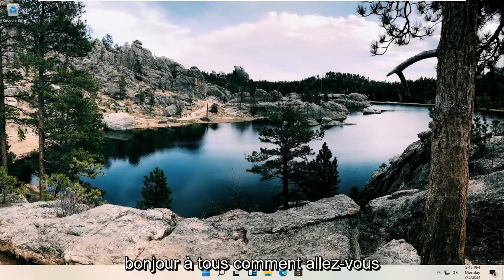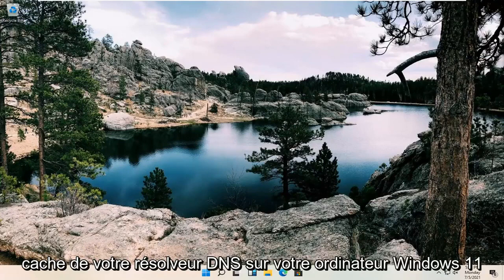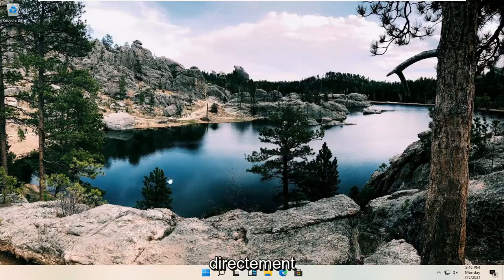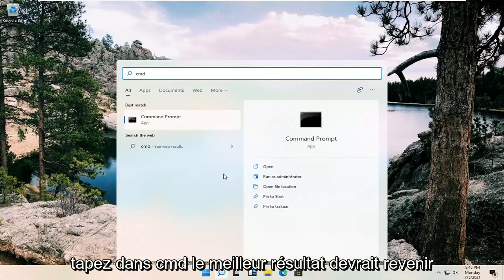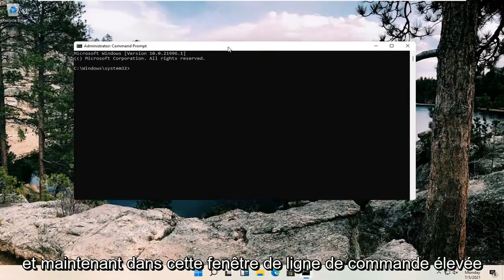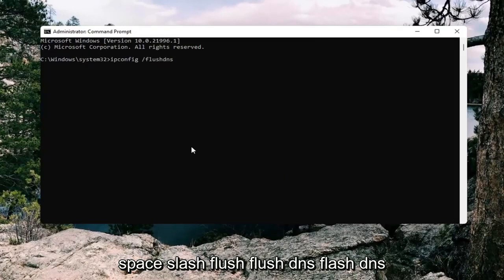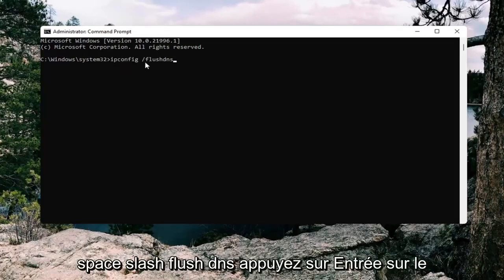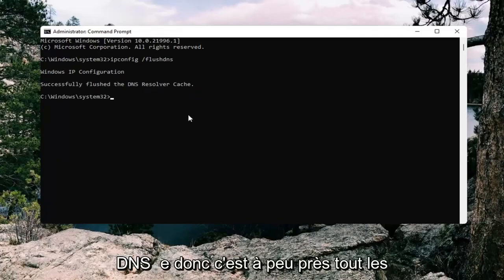Astuce Windows 11 - Vider le cache DNS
Comment vider le DNS sur Windows 11 [Tutoriel]

Si vous rencontrez des problèmes lorsque vous essayez de visiter certains sites Web, vider votre cache DNS peut vous aider. Voici ce que cela signifie et comment le faire sous Windows.

Le cache DNS de Windows 11 peut être encombré d'informations inutiles au fil du temps. Vider le cache peut améliorer vos performances.

Pour améliorer la vitesse et les performances de votre connexion Internet, Microsoft Windows 11 stocke les informations vitales de résolution de nom de domaine dans un fichier temporaire appelé cache DNS. Dans des circonstances normales, ce cache vous aide à accéder plus rapidement à votre destination Internet en contournant une demande à un serveur DNS basé sur Internet. Le système fonctionne généralement bien.

Problèmes abordés dans ce tutoriel :
commande de vidage DNS
vider le DNS et renouveler
vidage DNS et renouvellement ip
vider le cache DNS windows 11
flush DNS fait quoi
le vidage DNS n'a pas fonctionné
le vidage DNS ne fonctionne pas
vider le DNS de cmd
rincer le DNS ne fonctionne pas Windows 11